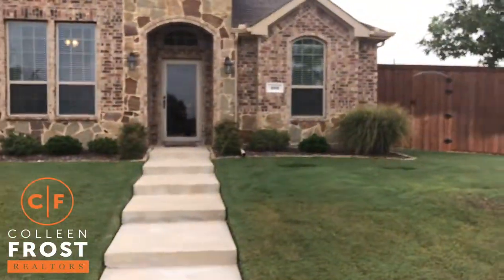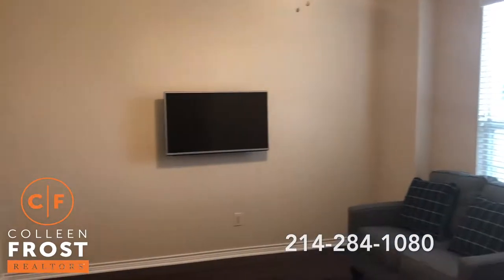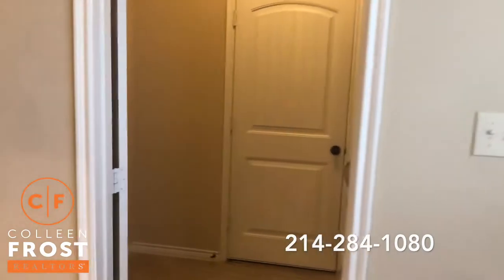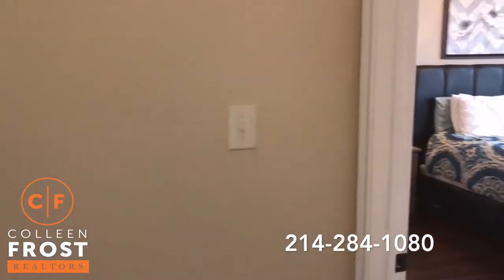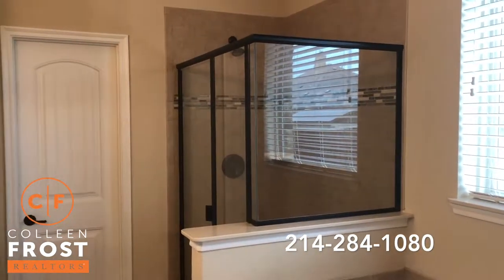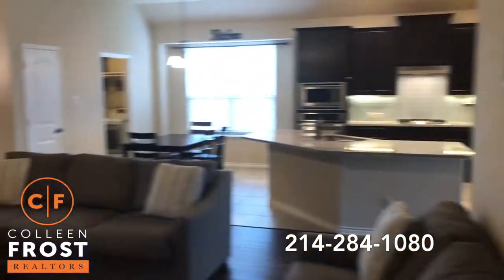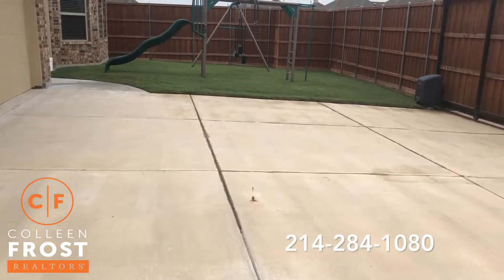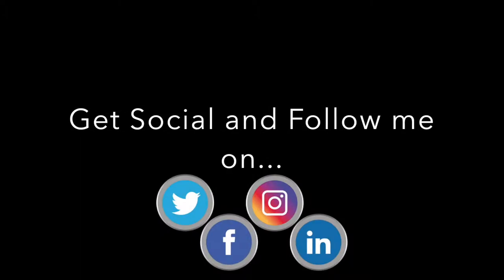POOF! IT'S GONE!® Find your way home to 102 Pebblecreek Dr. w/ Colleen Frost!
Shows like a model home! Give me a call for a private tour!